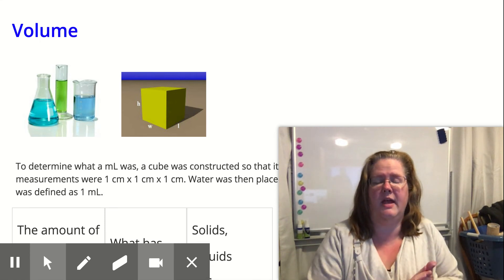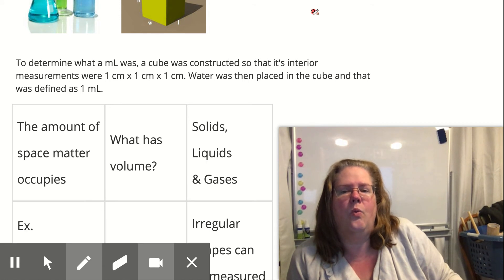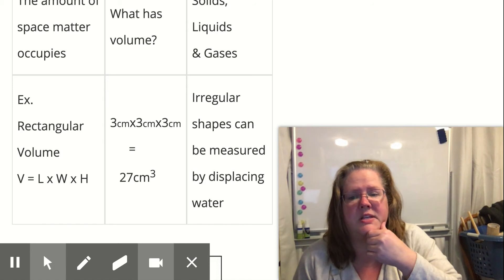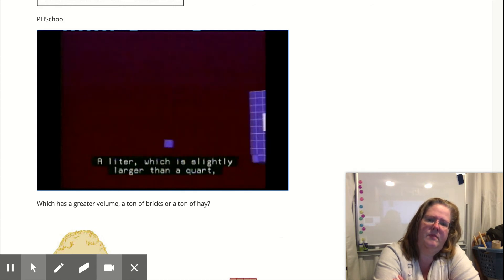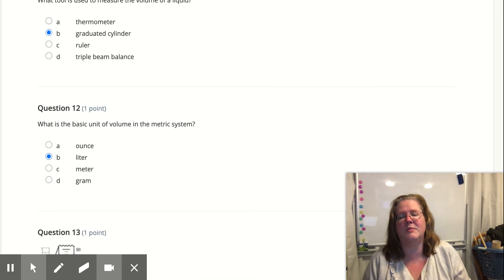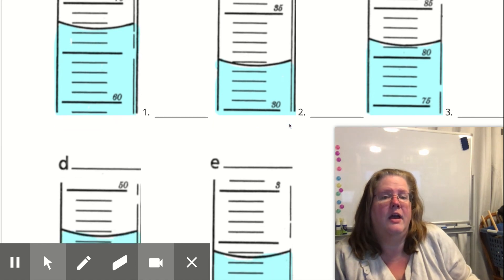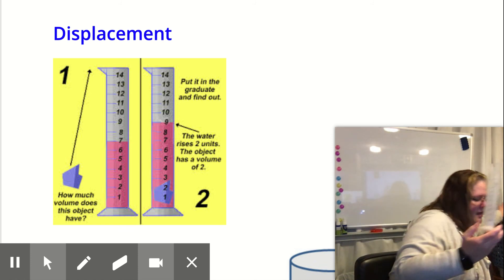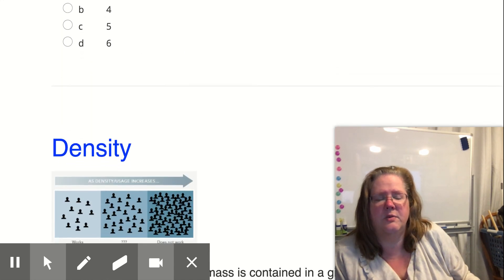What is Volume and Displacement